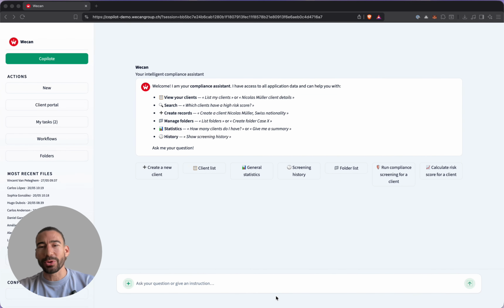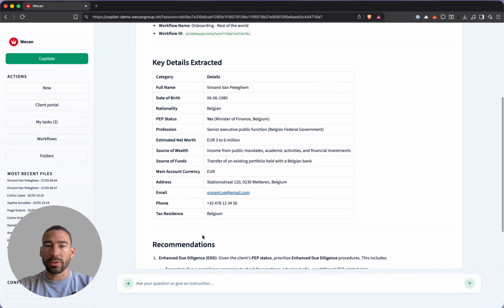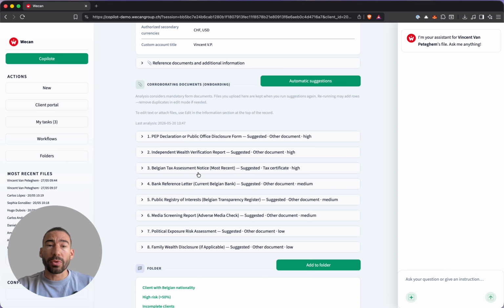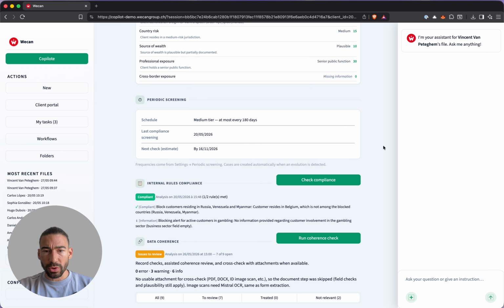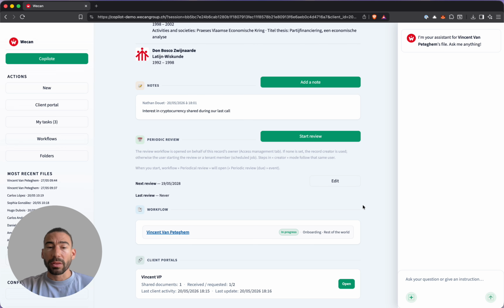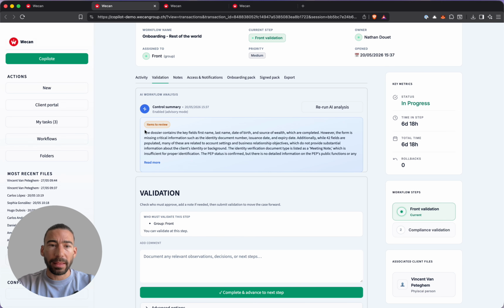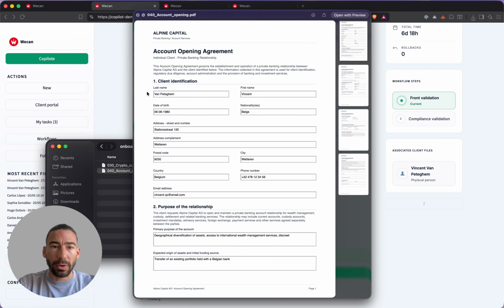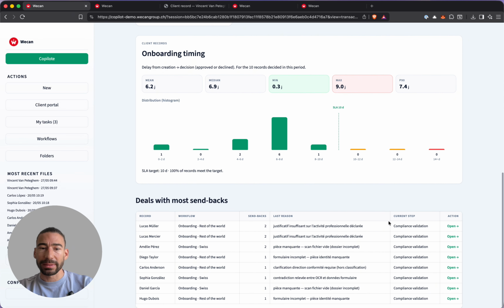How AI Is Reinventing KYC & Onboarding — Wecan Compliance Copilot Live Demo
What if onboarding a new client only took a meeting note and a drag-and-drop?

In this updated walkthrough of the Wecan AI Compliance Copilot, I show you — live — how AI is reshaping KYC, KYB, AML and the entire client lifecycle, from onboarding to periodical review to ongoing client updates.

If you watched the first version of this demo, you will discover a lot of new features. If you haven't, no problem — we go through every key capability of the platform from scratch.

🚀 What you will see in this demo:
- AI-driven client creation from a single meeting note (PDF drag-and-drop)
- Automatic opening of the onboarding workflow, with summary, recommendations and next steps
- Fully customizable KYC / KYB, mapped automatically from your documents
- Corroborating documents suggested by AI — with the rationale of why each is needed
- Smart Folders created from a simple prompt
- Integrated AML screening (sanctions, PEP, adverse media) with in-platform hit management
- Risk scoring engine with override, configurable criteria and risk-based periodic screening
- Internal policy rules engine with systematic, traceable checks
- AI coherence checks across the client file — spotting inconsistencies before you do
- AI-generated client summary and LinkedIn profile (no more copy-paste)
- Notes integrated into every AI analysis
- Automated periodical review, scheduled based on client risk
- Multi-workflow management: onboarding, client review, change events
- Client portal (web + mobile) for document sharing, requests and uploads
- Multilingual onboarding pack, auto-generated with the right documents and prefilled data
- AI-assisted pack configuration: upload an existing document, the AI maps the fields for you
- Signed pack coherence check + export as a clean PDF
- Centralized task menu and analytics dashboard (completion time, send-backs, bottlenecks)

This is not just AI assistance. This is end-to-end execution of compliance workflows, powered by AI, and integrated with your existing ecosystem (CRMs, screening providers, core systems, third-party tools) — without disrupting your current setup.

👥 Who this is for:
- Private and retail banks
- Asset managers and EAMs
- Family offices
- Fintechs
- Compliance, risk and operations teams
- RegTech product managers

📅 Want a personalized demo or have a question?
Leave a comment or reach out directly — happy to walk you through it.

00:00 Introduction
00:32 Create a client from a meeting note (drag & drop)
01:35 The client record & customizable KYC
02:30 Smart Folders & corroborating documents
03:07 Integrated AML screening & hit management
03:30 Risk scoring engine & policy rules
04:03 AI coherence checks
04:25 AI-generated client profiles & notes
04:50 Automated periodical reviews
05:04 Workflows & client portal (web + mobile)
05:46 Onboarding workflow walkthrough
06:34 Multilingual onboarding pack generation
07:23 Prefilled documents & easy configuration
07:53 Signed pack: coherence check & export
08:11 Task menu & analytics dashboard
08:50 Wrap-up